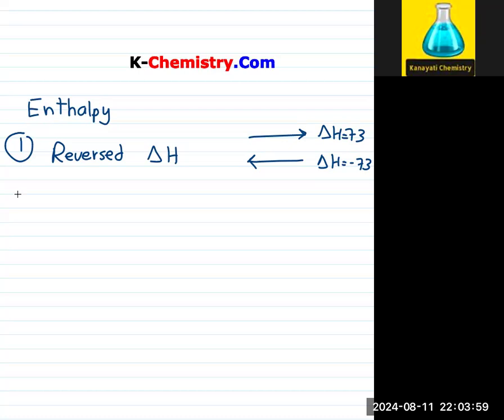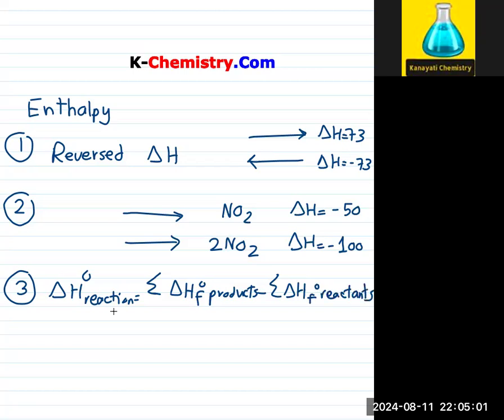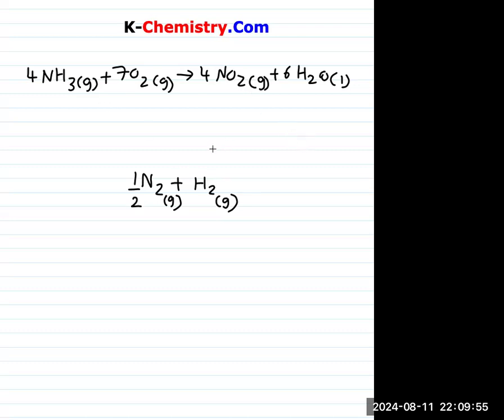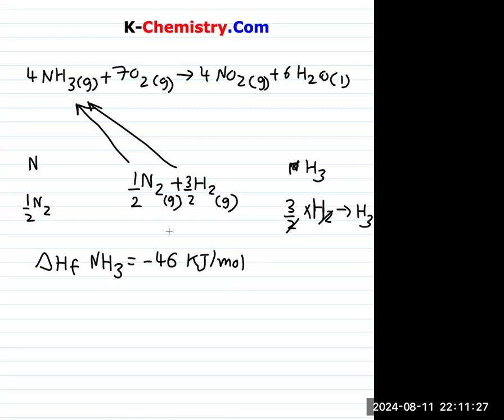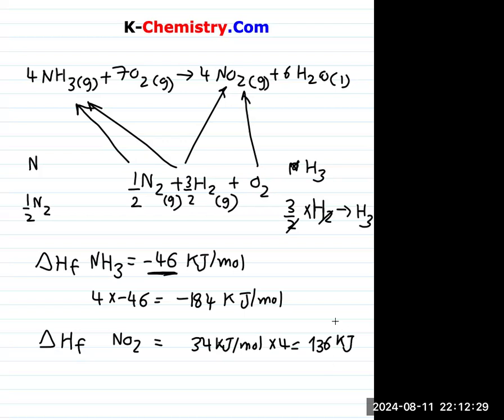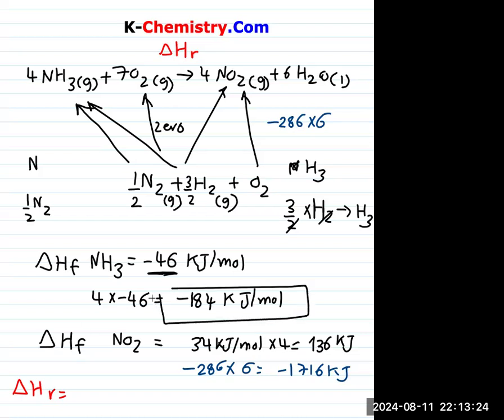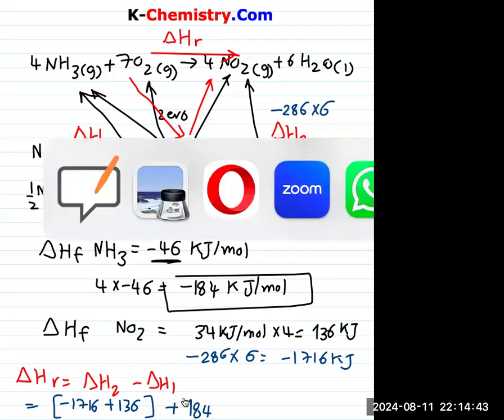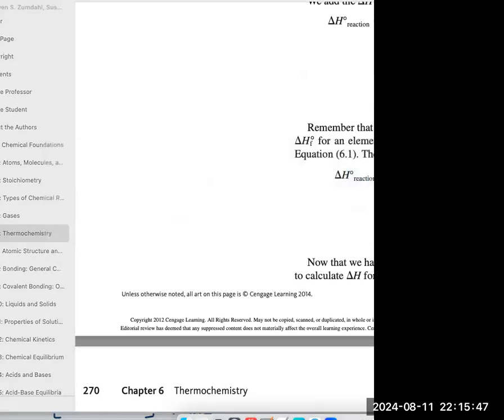Enthalpy Change Calculation: Example 2 Ammonia Combustion in Nitric Acid Production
Join us in this detailed chemistry tutorial as we calculate the standard enthalpy change for the combustion of ammonia (
𝑁𝐻3  to form nitrogen dioxide (𝑁𝑂2) and water (𝐻2 O). This reaction is a crucial step in the industrial manufacture of nitric acid. We'll use the standard enthalpies of formation and apply Hess's Law to determine the overall enthalpy change. Ideal for IGCSE, A-level, and college chemistry students.